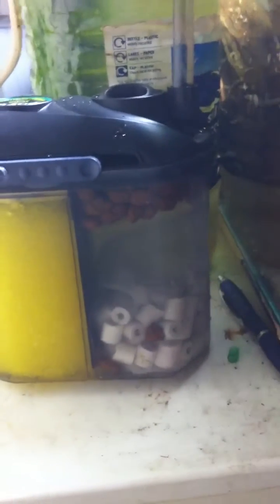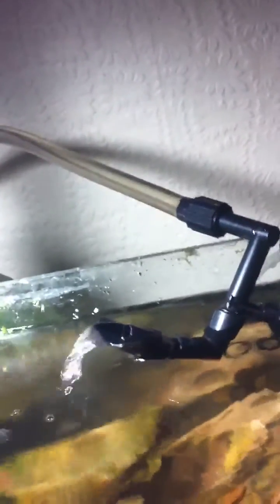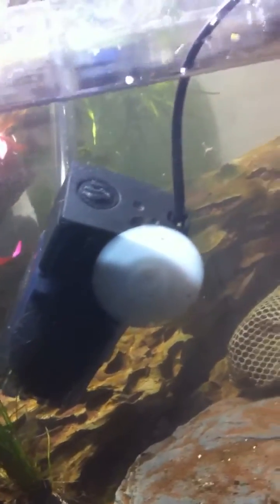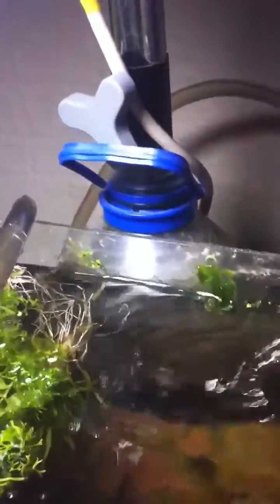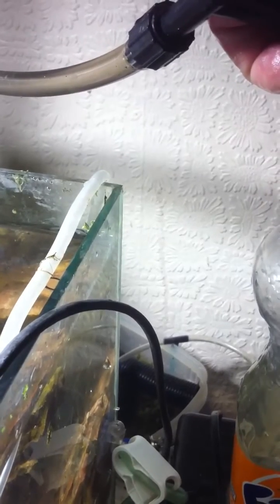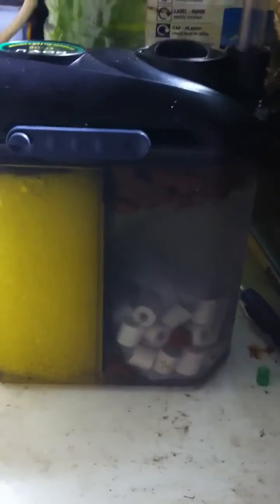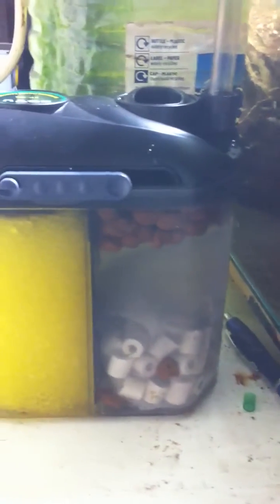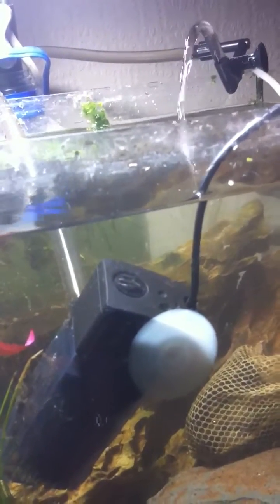Boyu EF-05 Mini External canister filter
So here's my experiment with improving the flow rate if this little filter which is normally rated at 150lph which isn't very much. Initial impressions are that it could be a great little filter for a very small tank, on its own, with the 'factory flow rate', I don't think I'd want to use it on anything bigger than a 20ltr tank. I'm planning on using it on a heavily stocked, heavily planted, CO2 injected 40ltr so here's my plan to give it a turbo boost. Actually, I guess it's more like a supercharger!
Please excuse the extreme amateur nature of this recording and my balls-up halfway through!